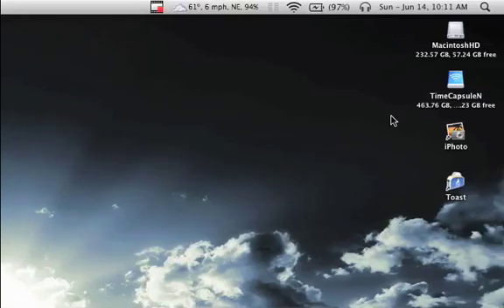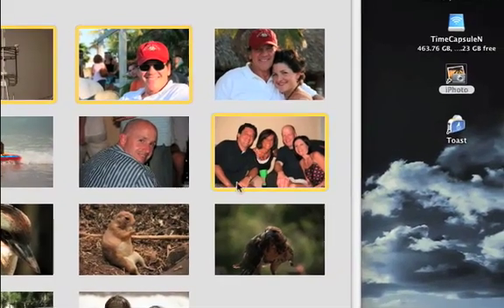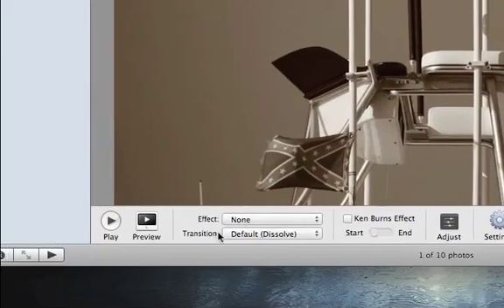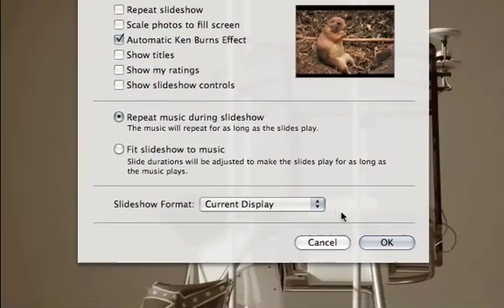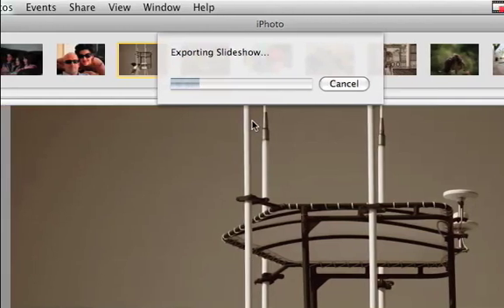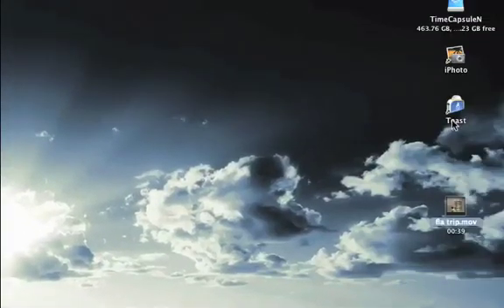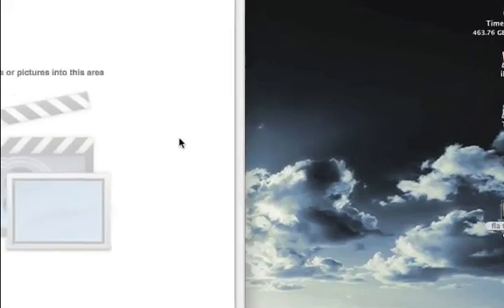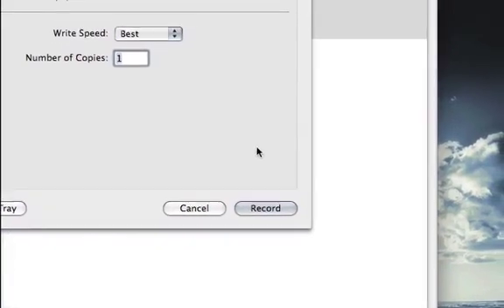Burning an iPhoto Slideshow onto a DVD using Roxio Toast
This video tutorial will show you how to create an iPhoto Slideshow (including an audio track from your iTunes Library), and burn it using Roxio Toast, that will be able to play in any DVD Player.